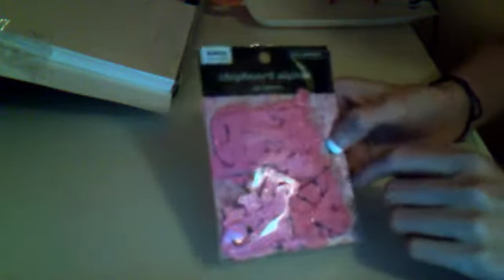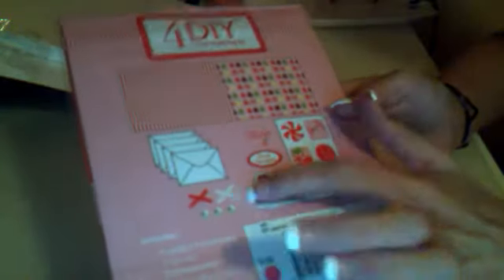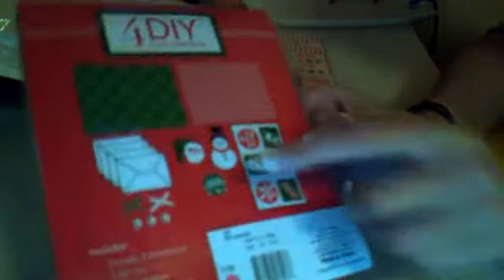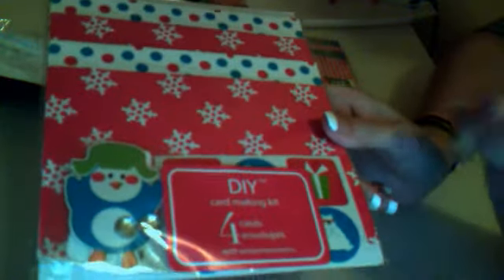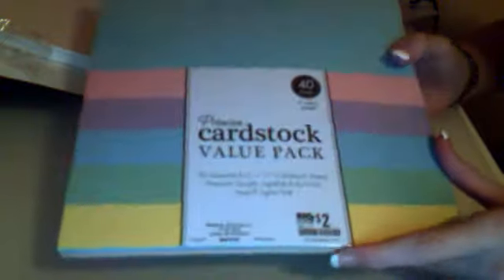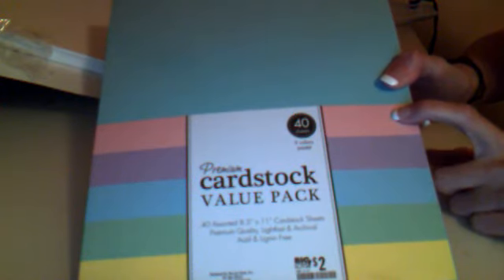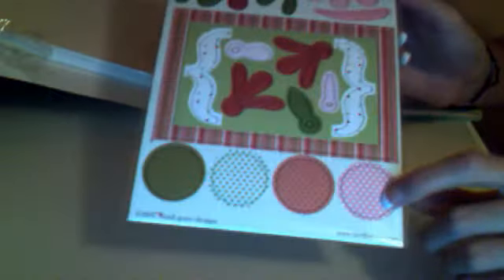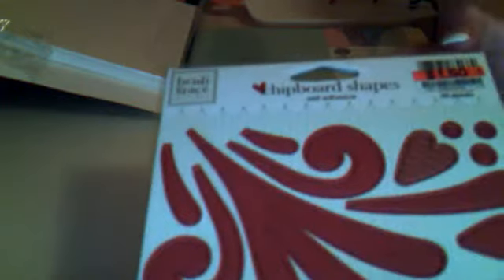my first scrapbooking hual pt 1 (target & big lots)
scrapdiva0804's webcam video November 02, 2010, 03:45 PM